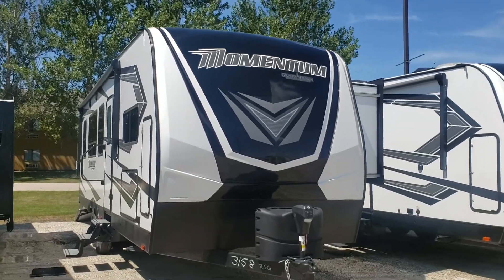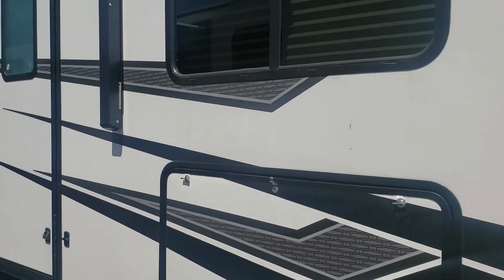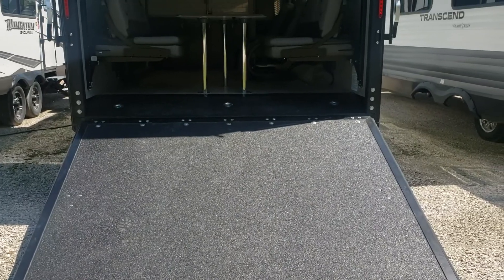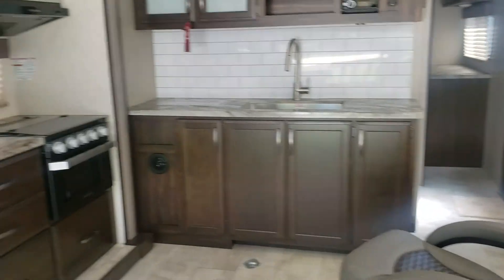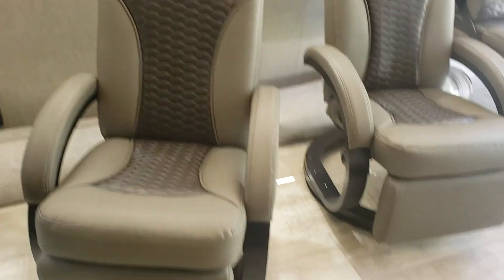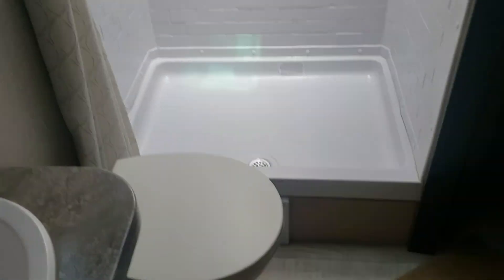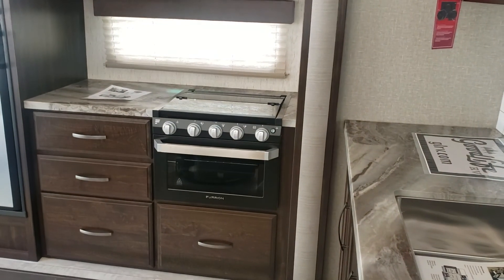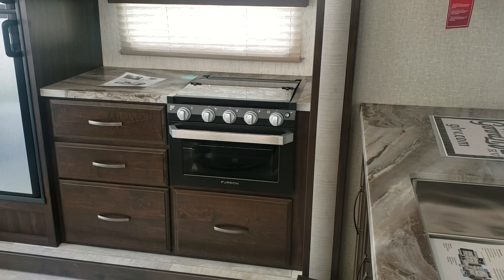2019 Momentum 25G